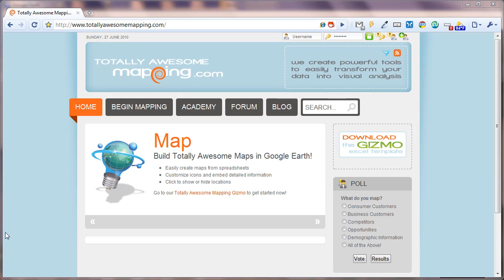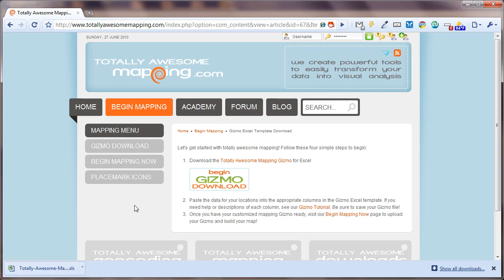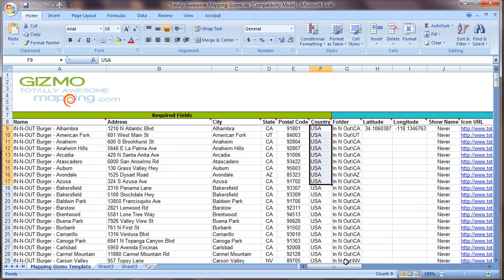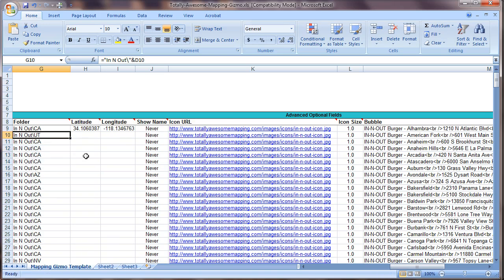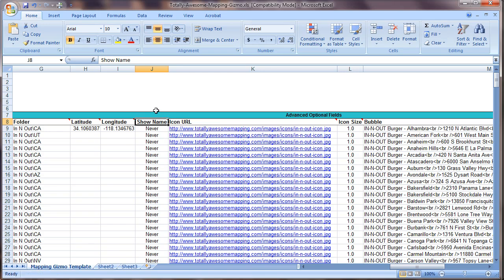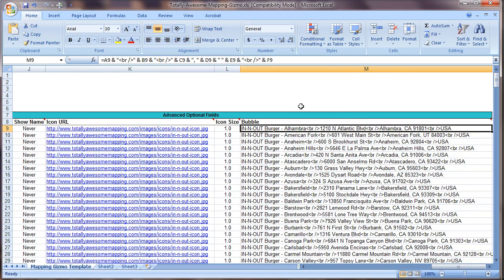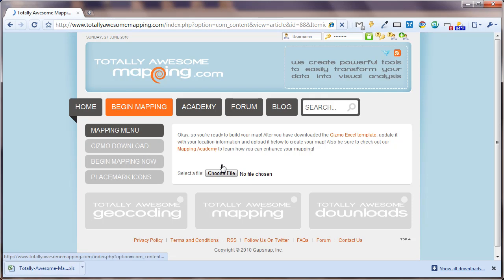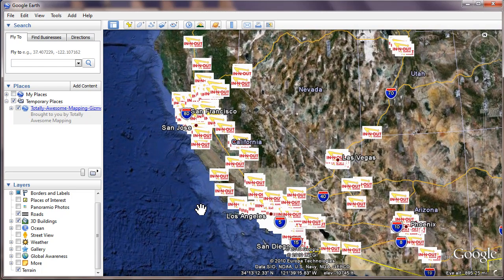Creating Maps in Google Earth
Learn how to easily create maps in Google Earth from an Excel spreadsheet. Use our tools to easily import and map your customers, competitors, or business locations and use our tools to perform visual analysis.